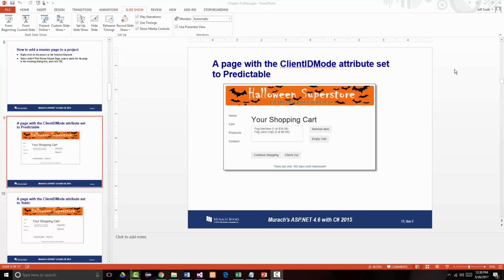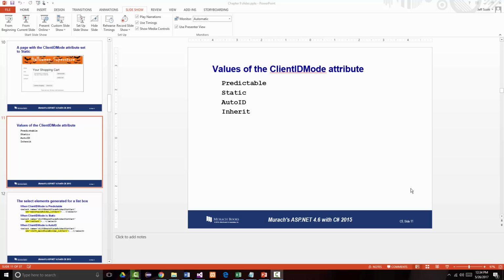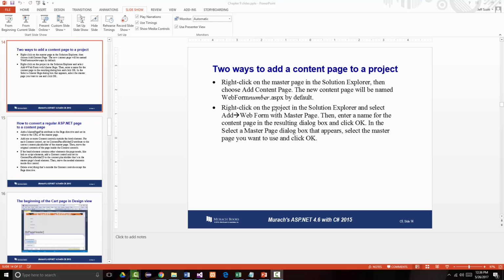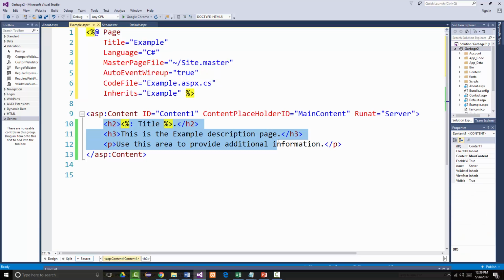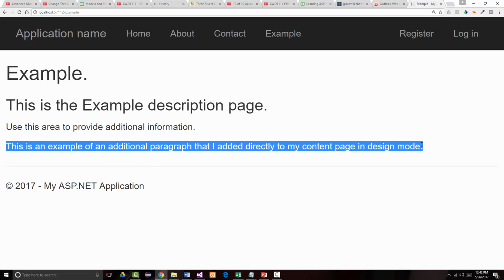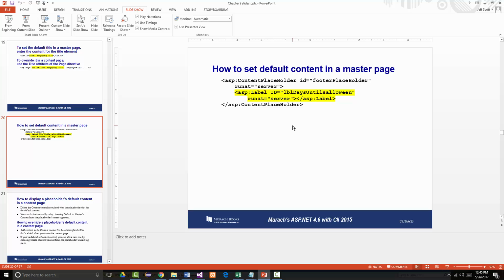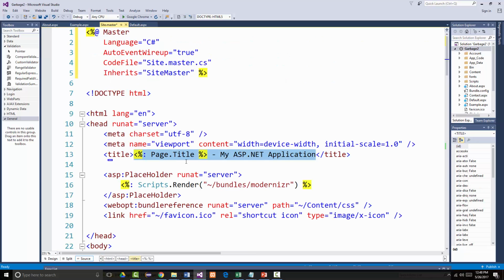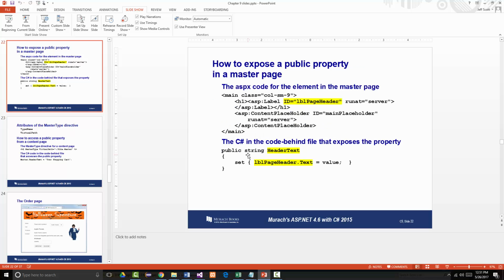AWD1111 - Chapter09 - Part02 - PPTs